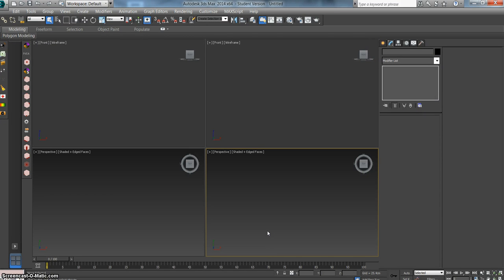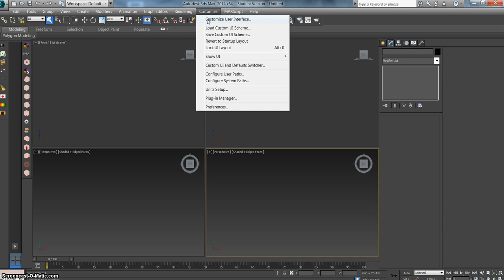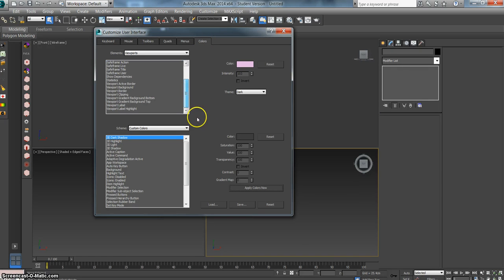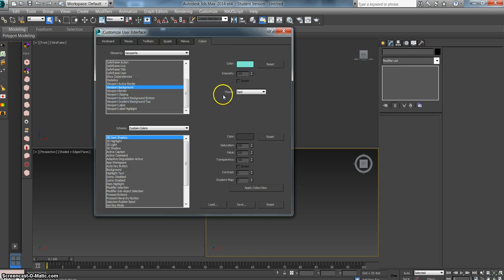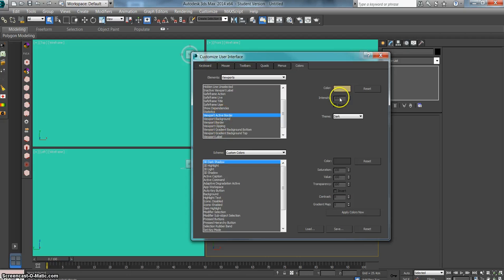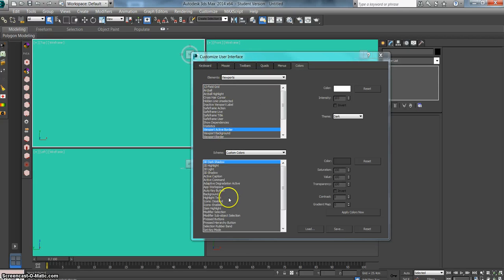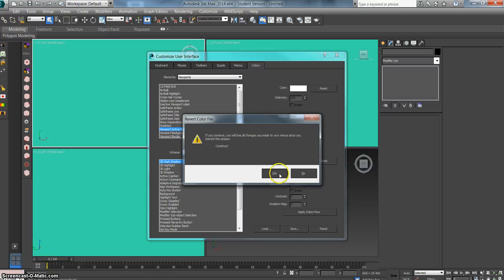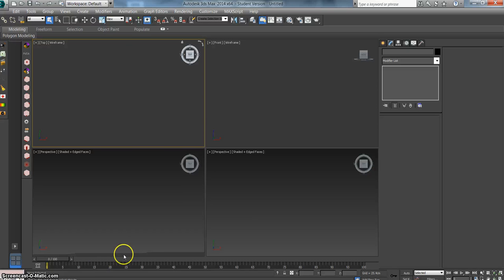Customize colors of Interface - 3DS Max 2014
Quick tutorial showing you how to modify the colors of your viewports and interface within 3ds Max 2014.